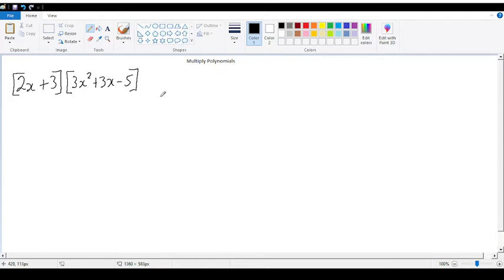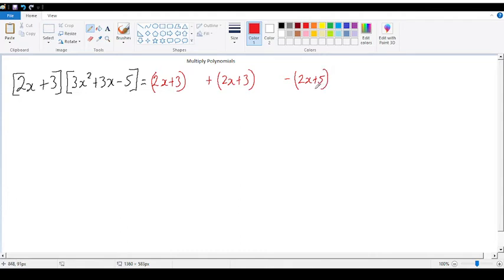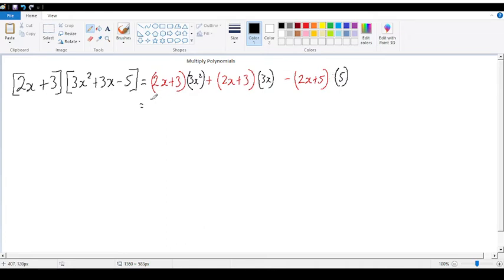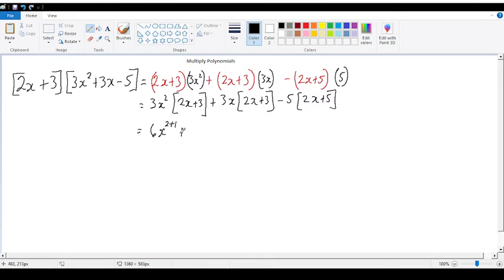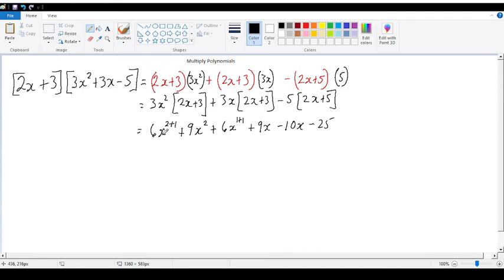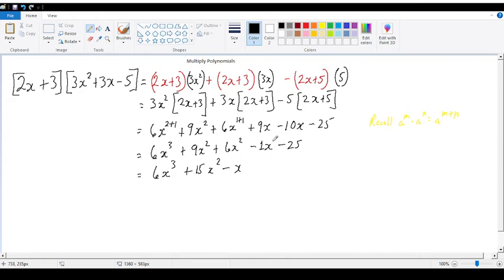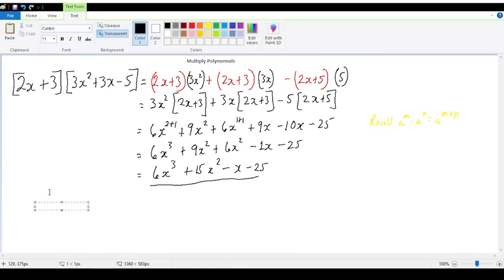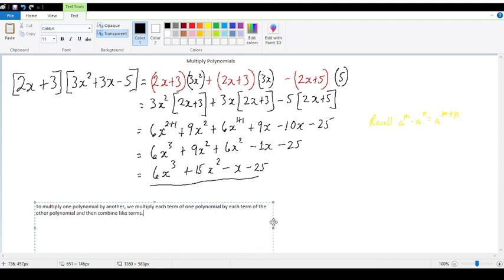Multiply Polynomial Ex 1 Horizontal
Multiplying Polynomials Ex 1 Horizontally